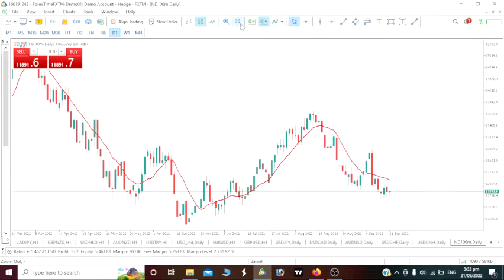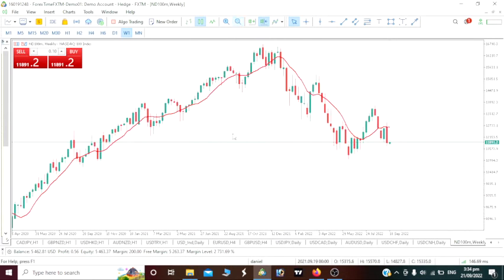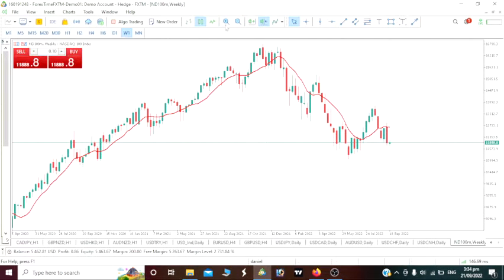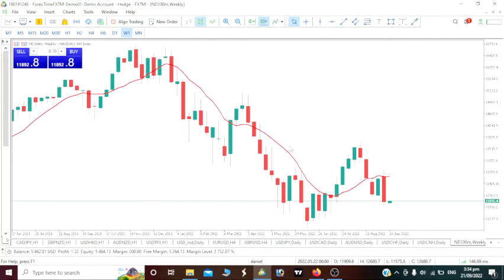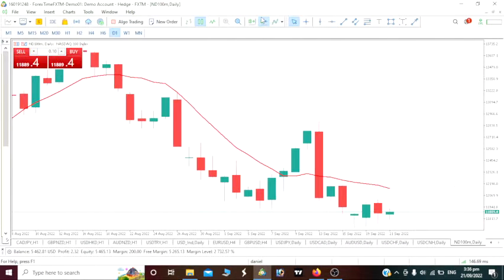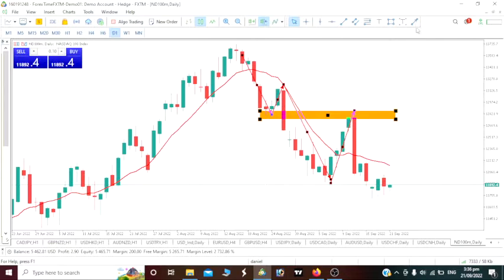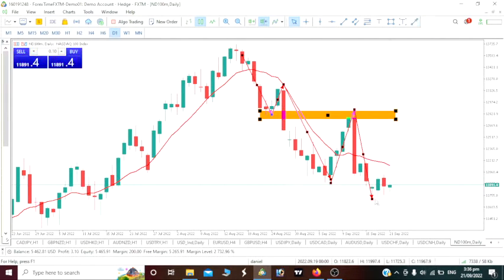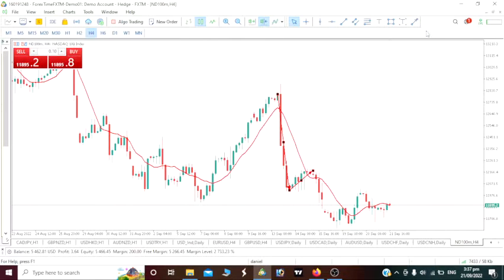NASDAQ 100 Technical Analysis for SEPTEMBER 22, 2022 NAS100